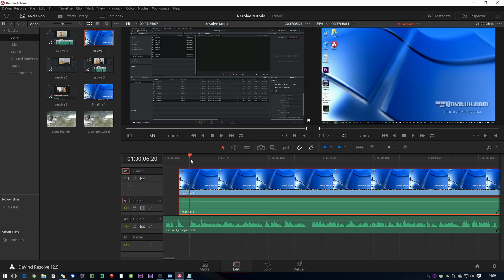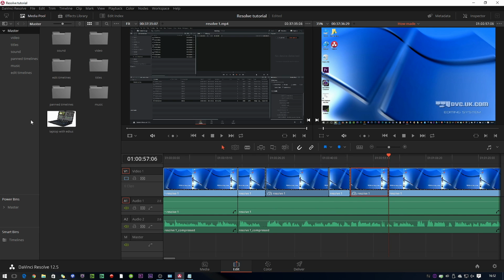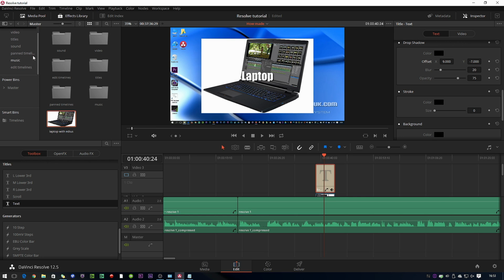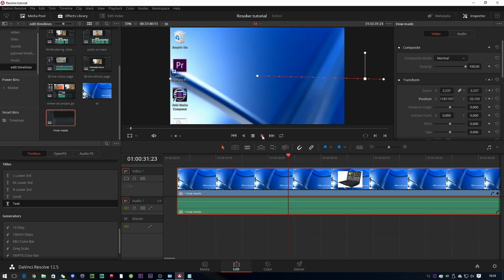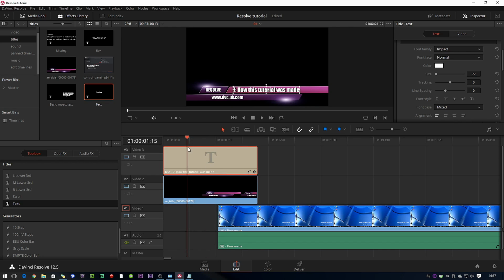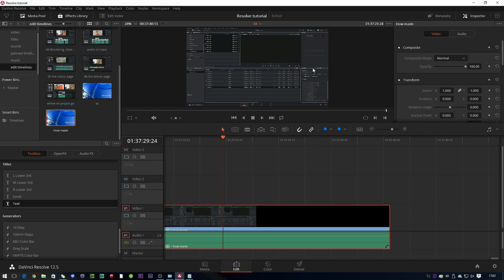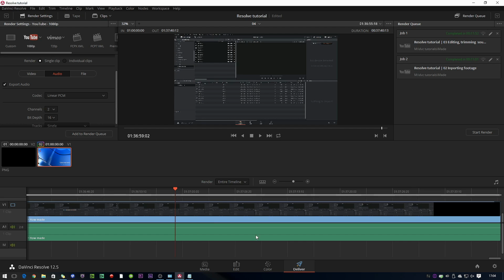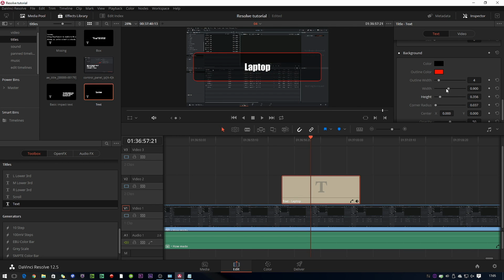Editing in Resolve Part 7: Editing this tutorial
This set of videos was entirely created in DaVinci Resolve.  In this chapter we look at the how we edited it and any problems we encountered.